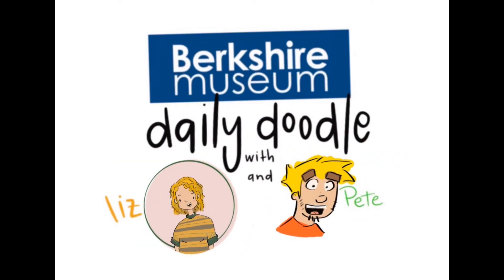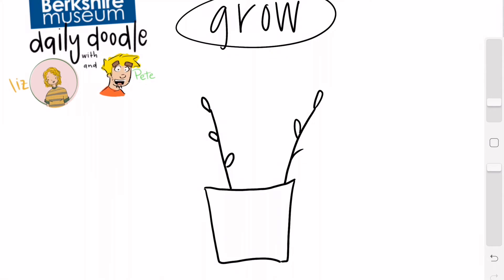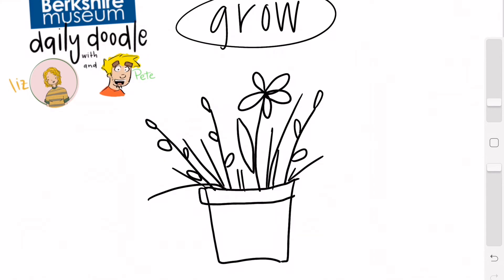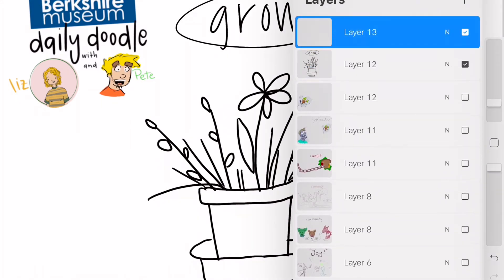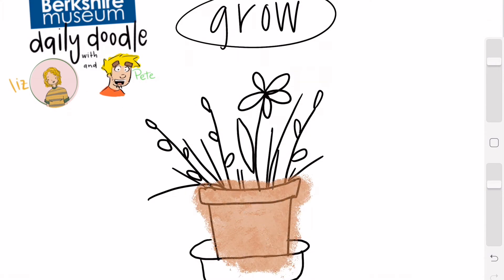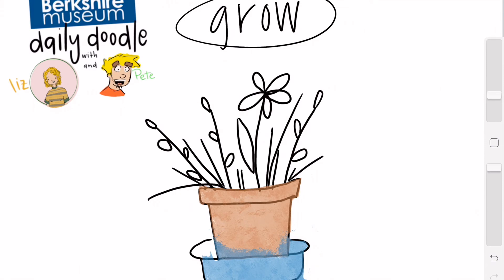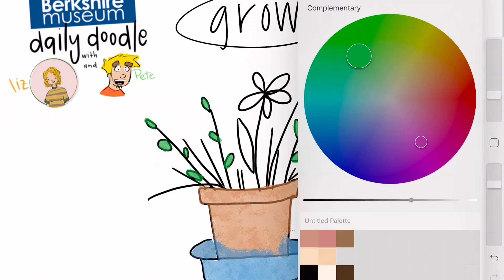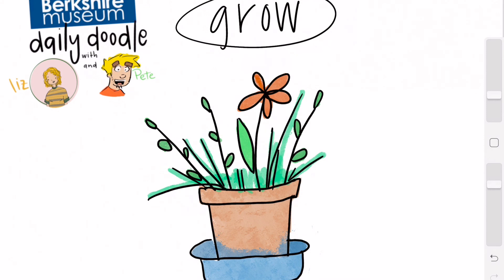Grow | Daily Doodle | Word of the Day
What do you think of when you hear the word "grow"? Let's get doodling! What can you draw from the definition: "to be able to adapt and to live or develop"?